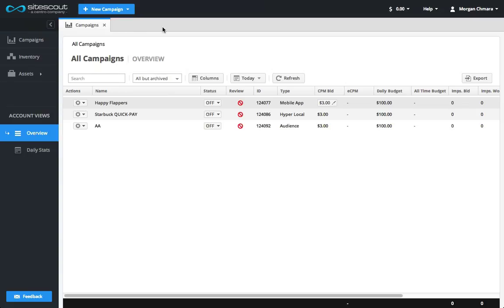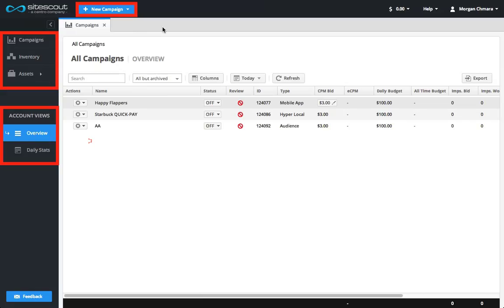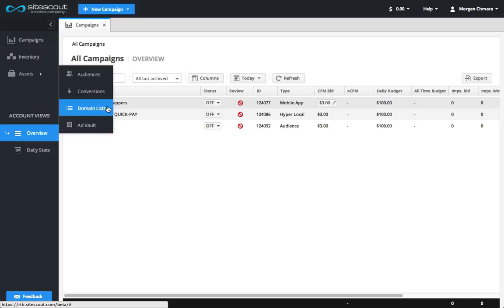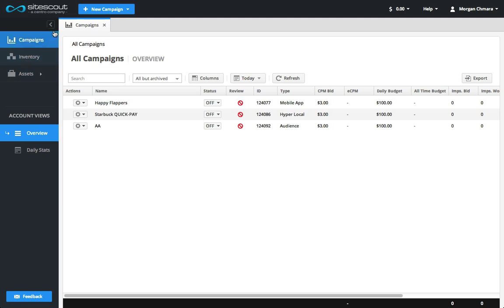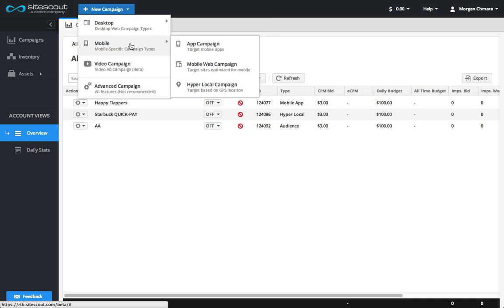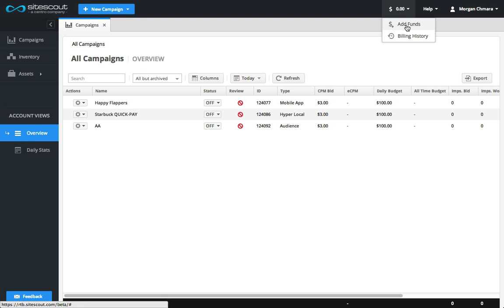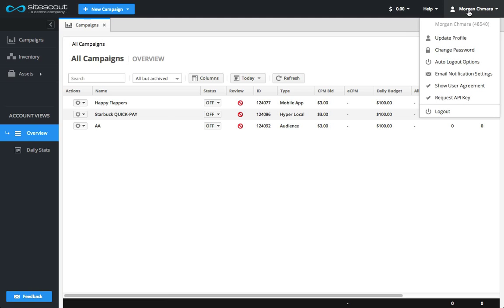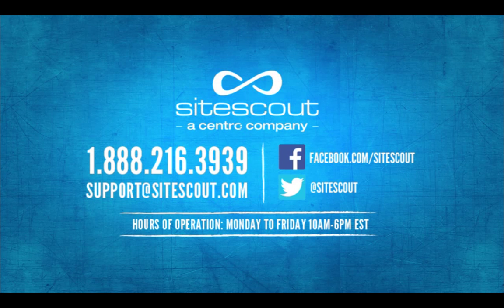SiteScout Tutorial: UI Tour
This video provides an overview of the SiteScout UI.